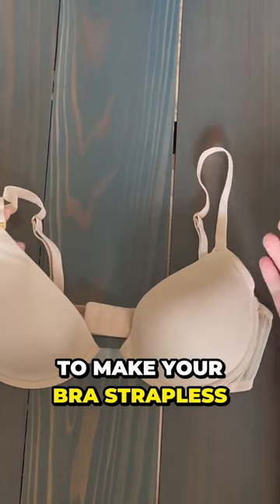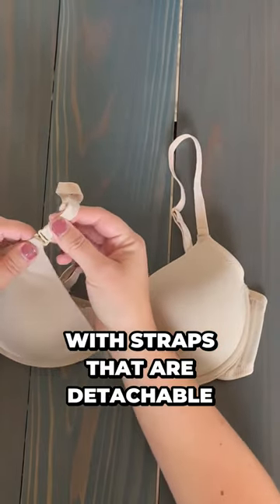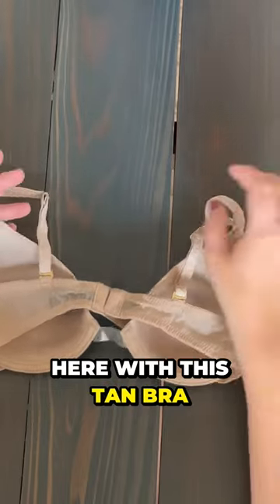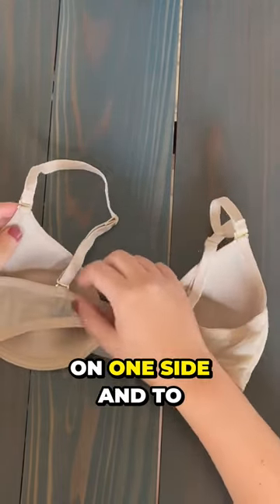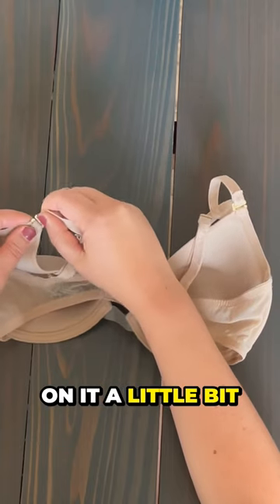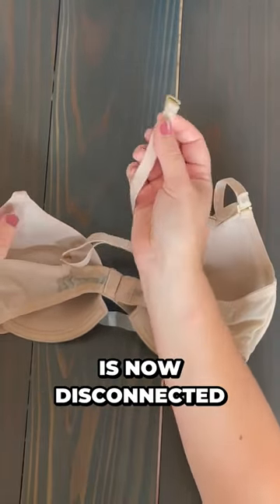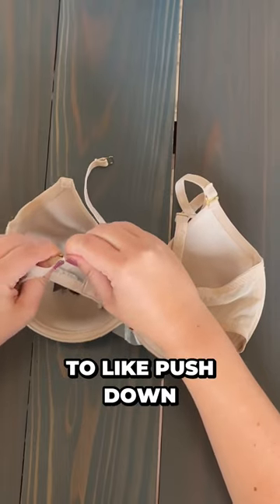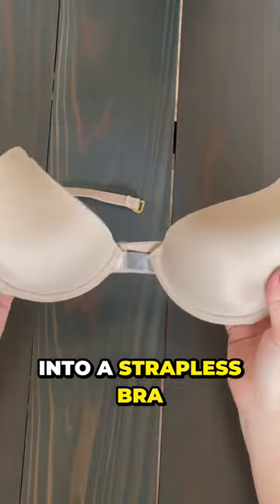Fashion Hacks: Turn Your Convertible Bra into a Strapless Wonder!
Learn how to turn your convertible bra into a strapless bra!

Had enough of ill-fitted bras that pinch, slip, or chafe? Not any more! Get your accurate bra size at home without going to a lingerie shop. Enter your measurements here & our calculator will find the rest